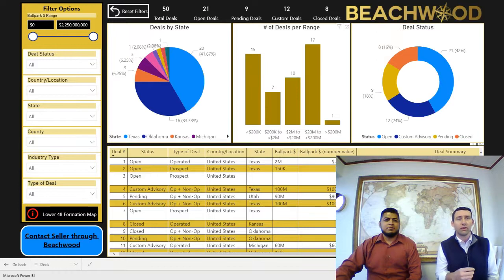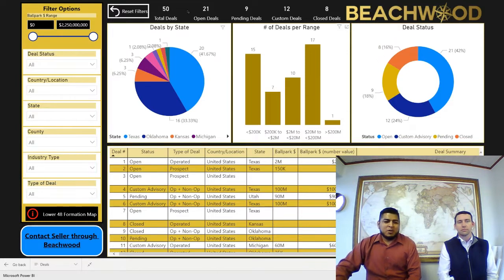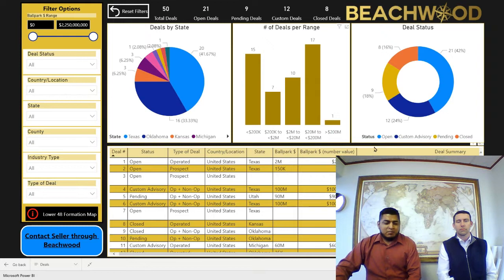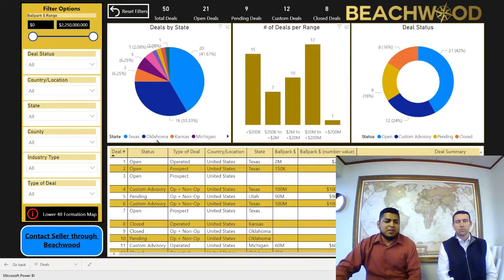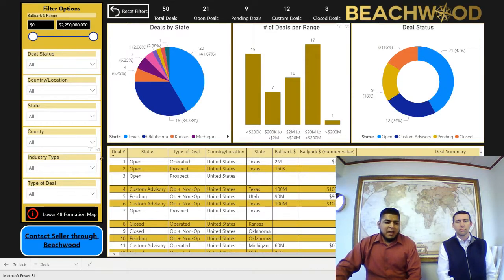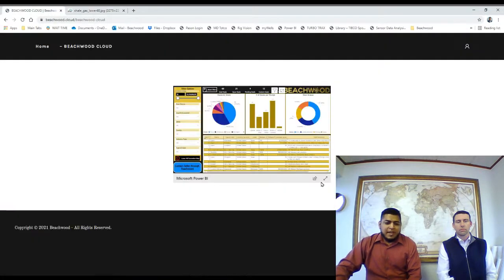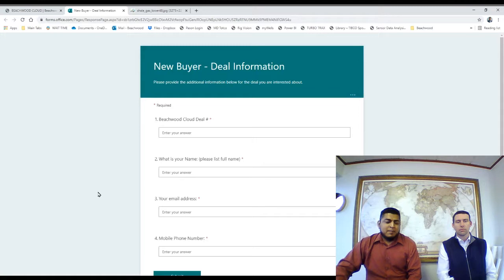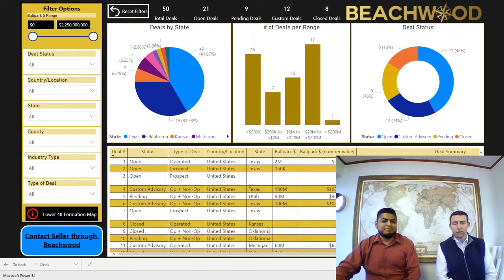Beachwood Cloud Introduction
Beachwood's new product/service, the Beachwood Cloud.  This video will show you a brief introduction of what the Cloud is and how to navigate it.